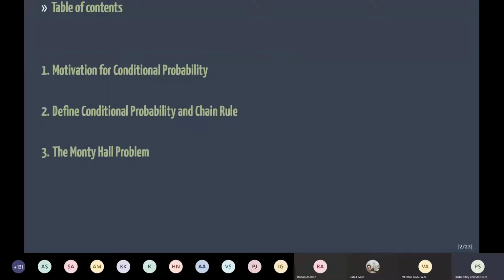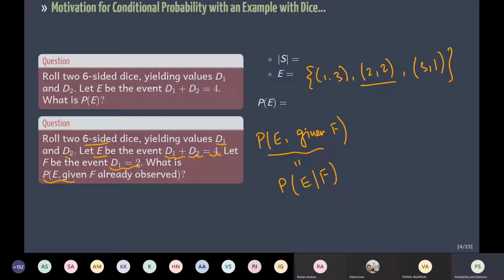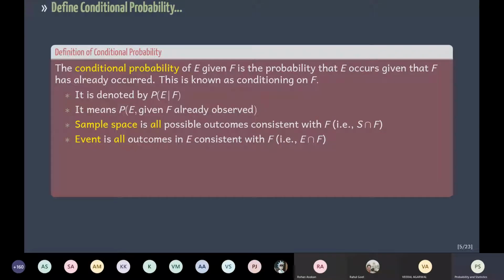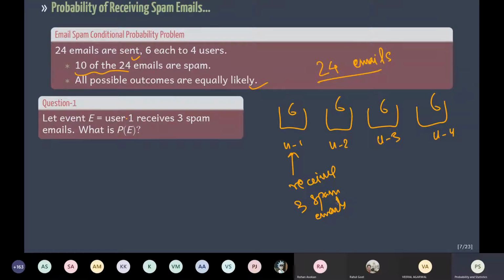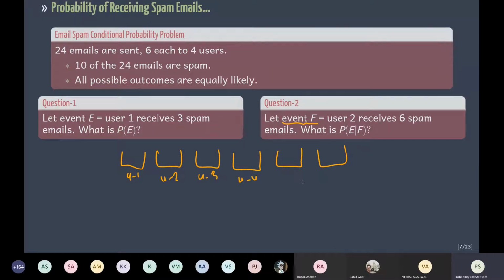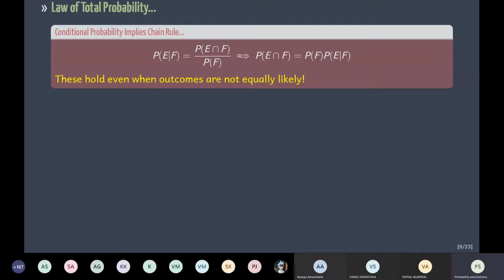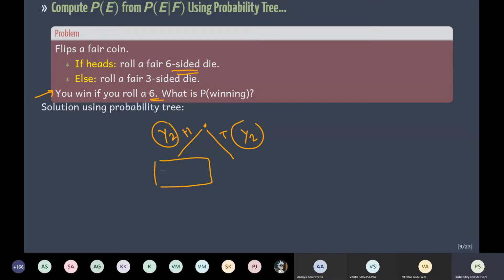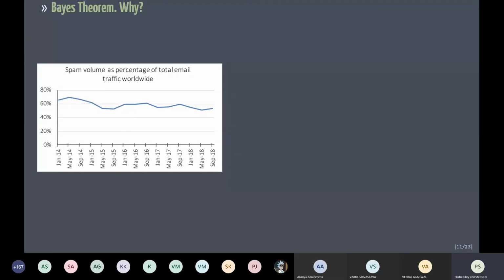lecture 08 video